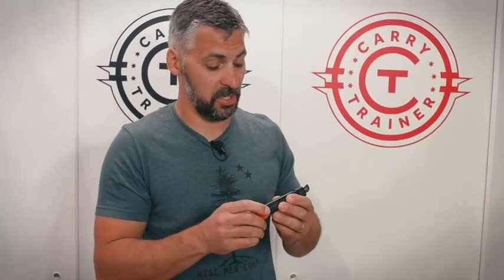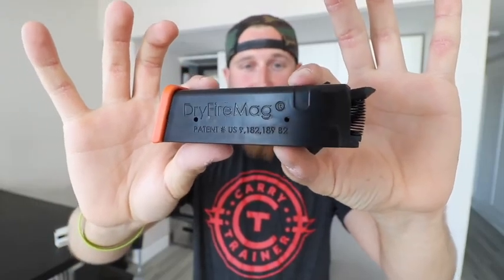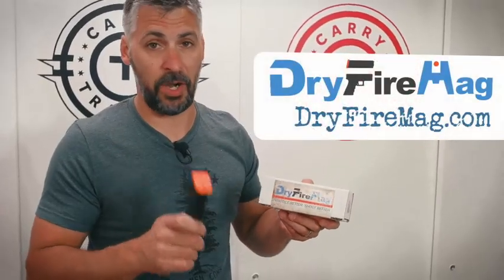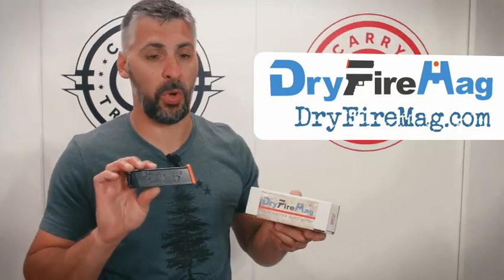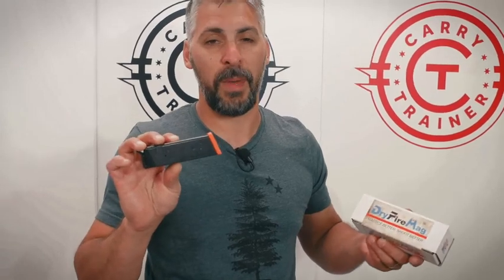dfm reviews no g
What is the DryFireMag?